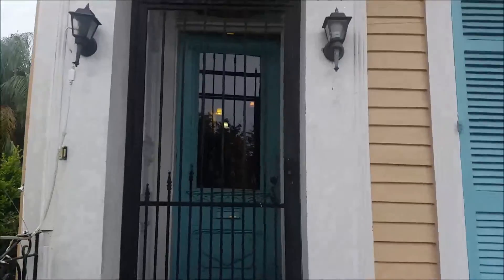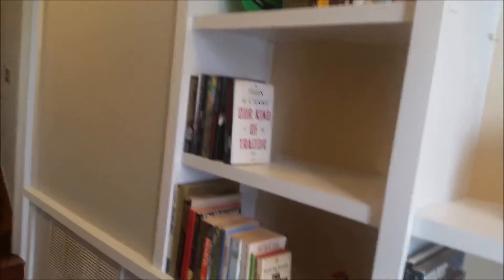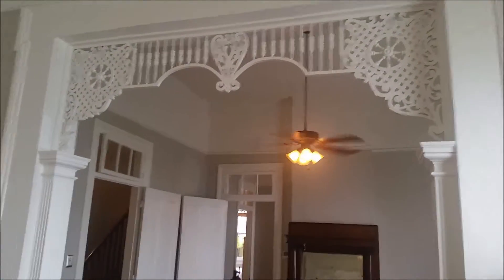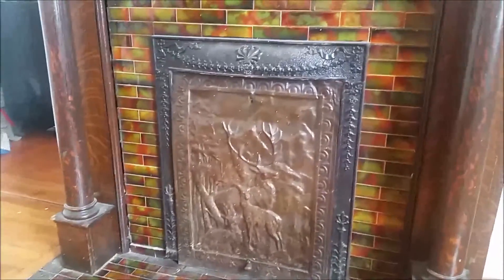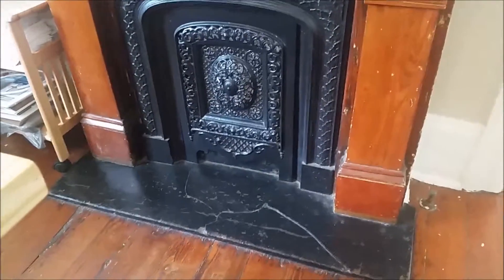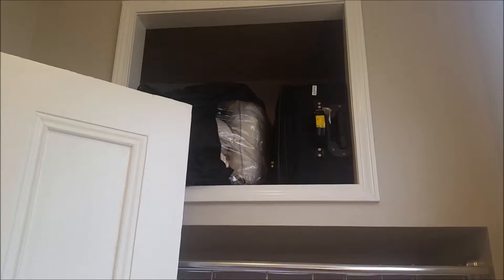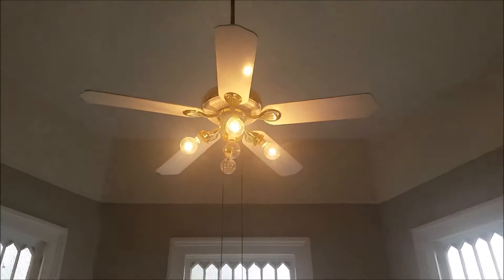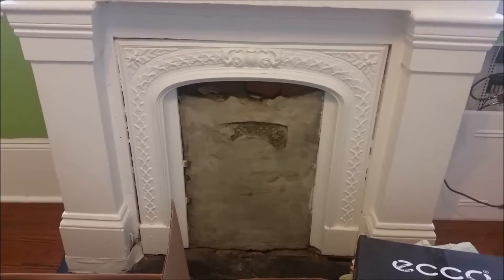Tour of 1444 N Johnson St 4 13 16